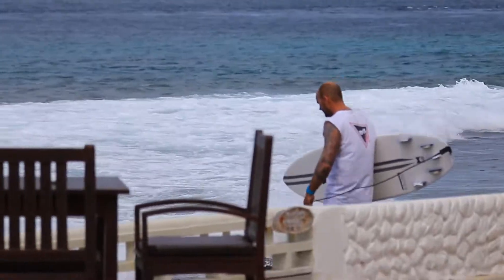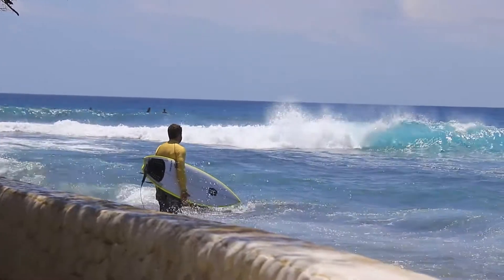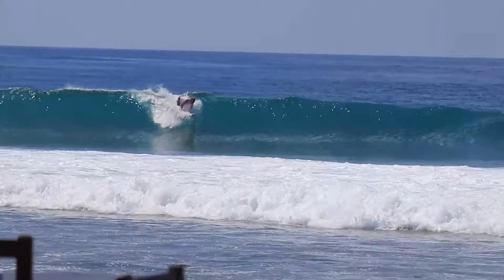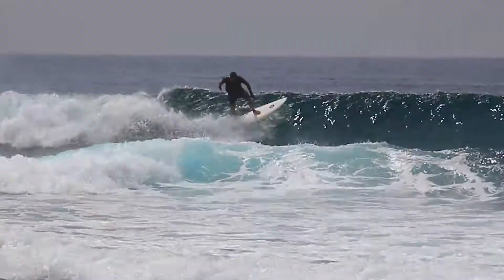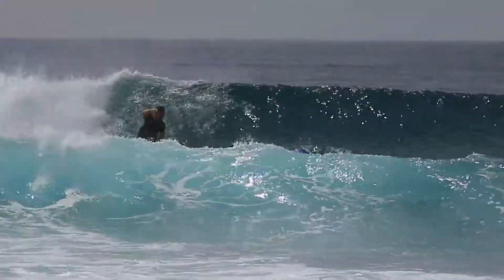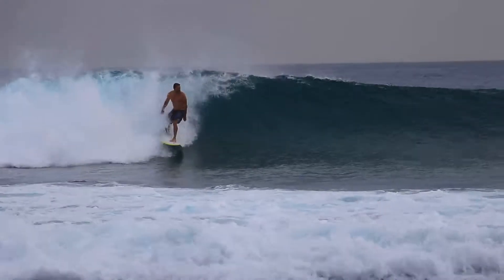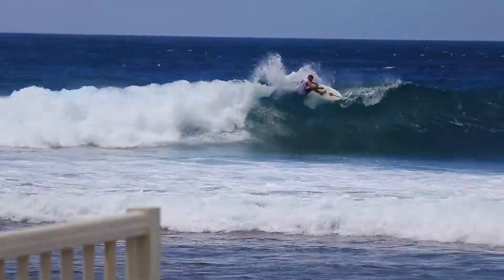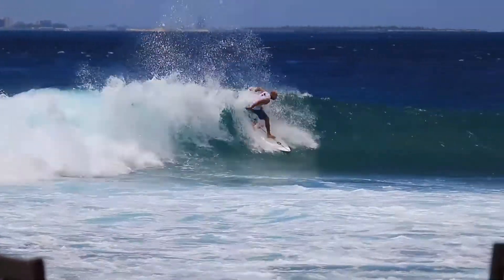Maldives Surfboard test - Hurricane Surf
Craig and Ryan Butcher recently had the opportunity to go to the Maldives to do some surfboard testing! The boards of choice were the Rockstar in EPS, the Screamer and the Revolver which is a new board in the Hurricane Surf catalogue.